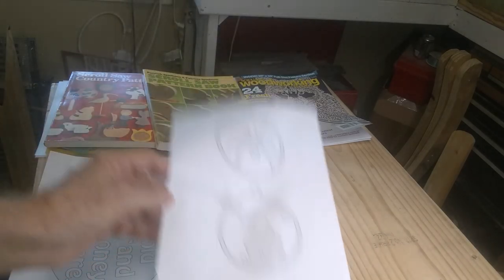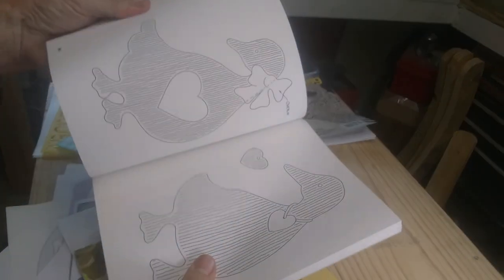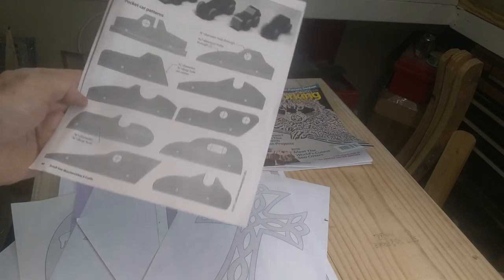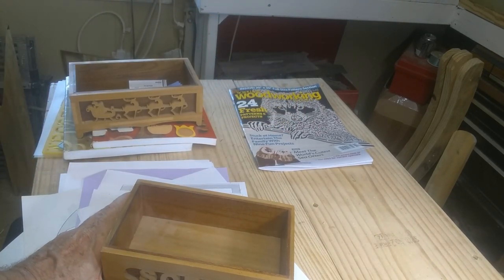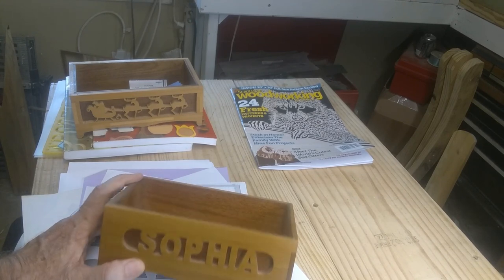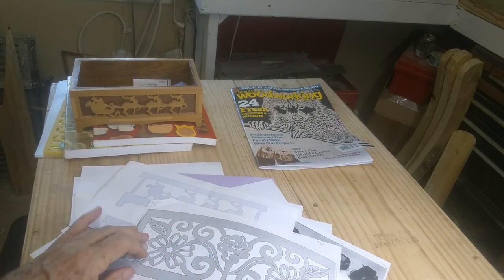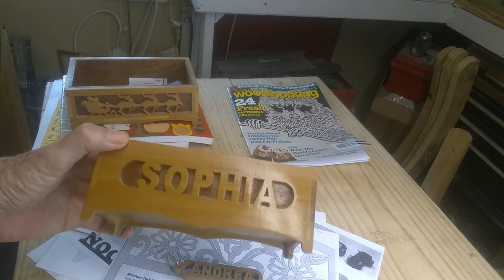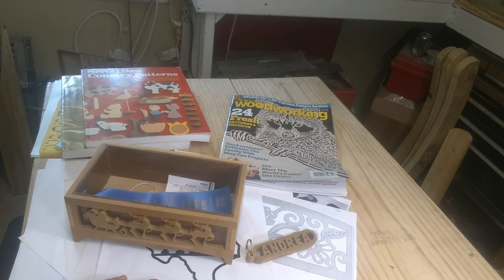Lesson 4, Scroll Saw Patterns , Method to Create Patterns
In this video I cover my pattern sources and how to manipulate and alter patterns to make unique projects.   I use various methods of cute and paste and or scan, and applications with which you can create patterns from scratch or adapt patterns.  I use Inkscape an open source application.  Below are links to various pattern sources a Google search can find many more.

Used Book Sites for scrollsaw pattern books (search for scroll saw books)

custom boxes

gear clocks